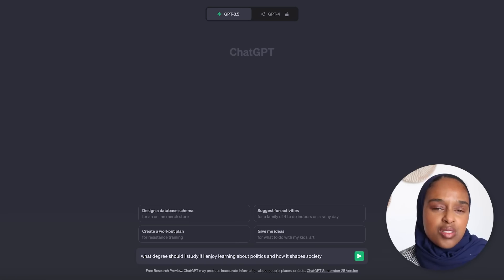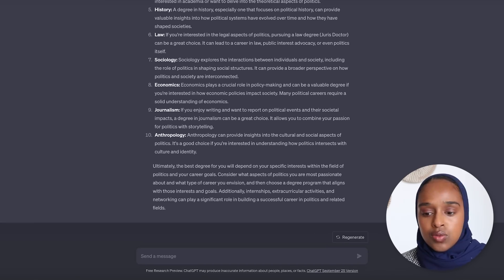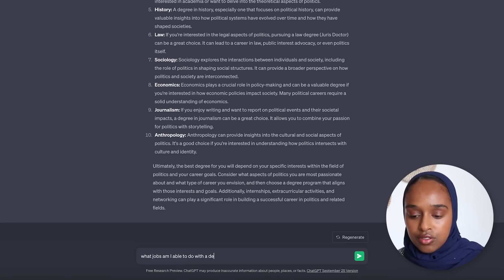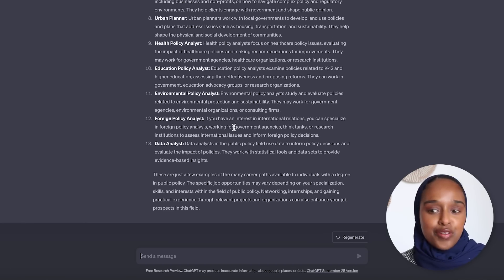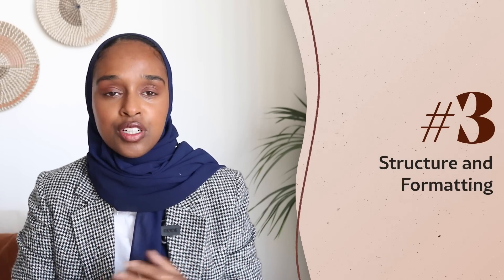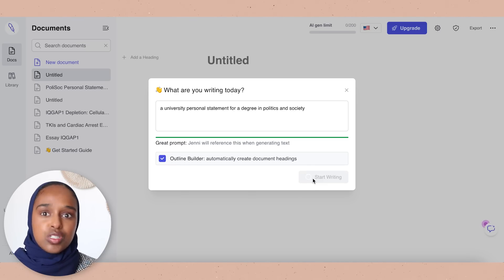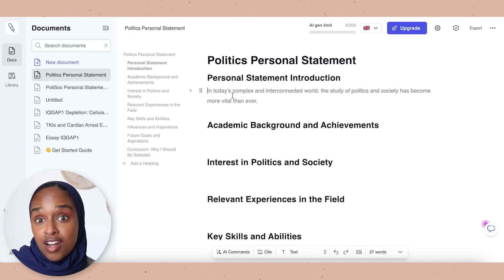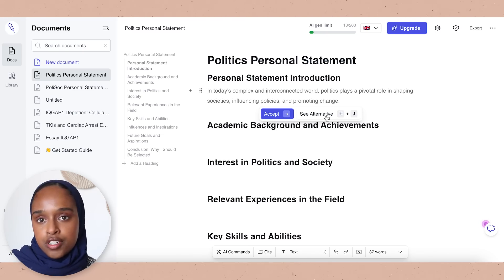How To Write A Personal Statement Using ChatGPT and AI Tools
★ CHAPTER TIMESTAMPS
0:00​ Introduction
01:25 Brainstorm Ideas
03:20 Gather Information
05:20 Structuring & Formatting
07:50 Edit, Revise & Proofreading